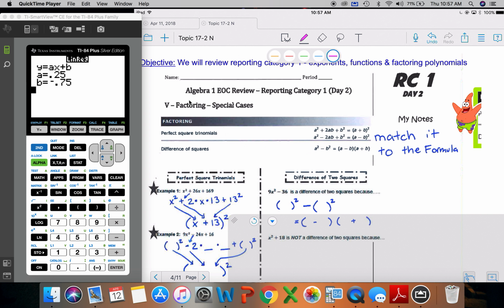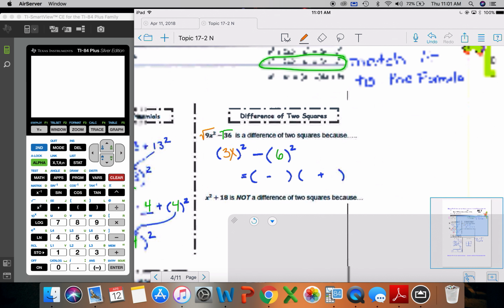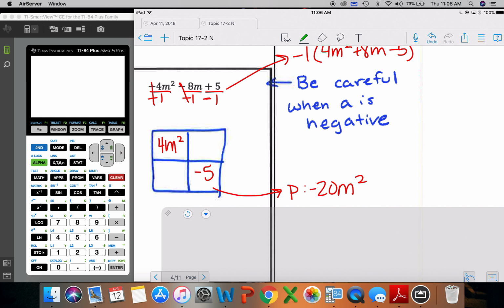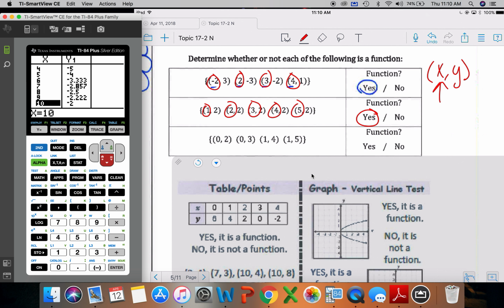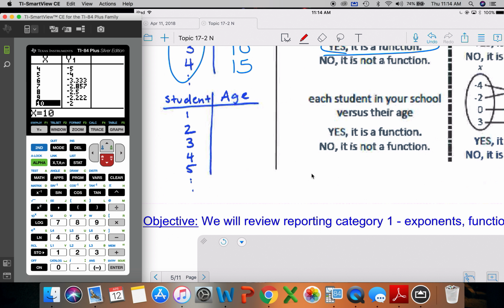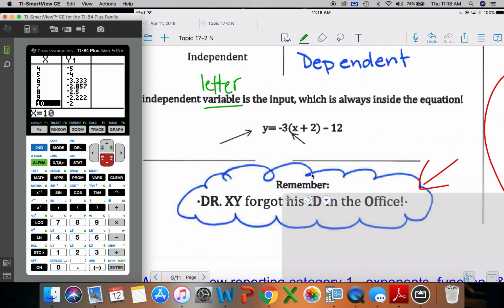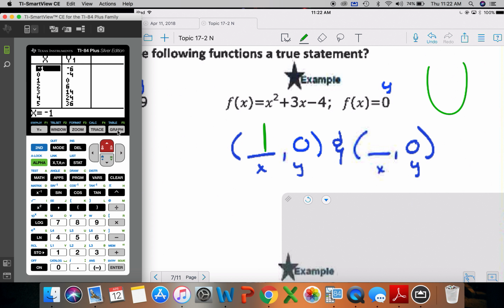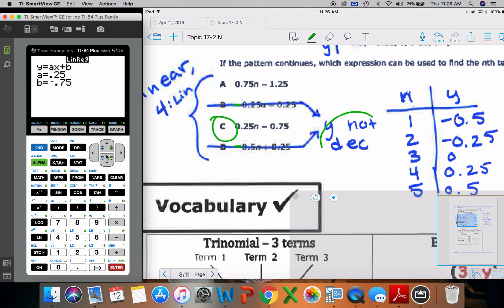RC 1 Notes 2